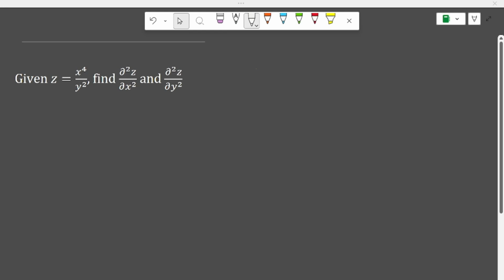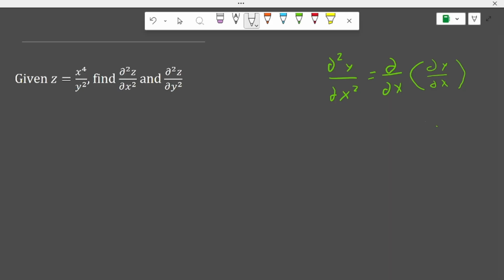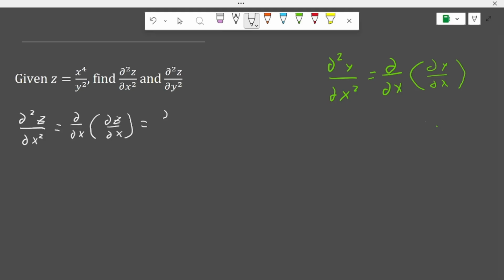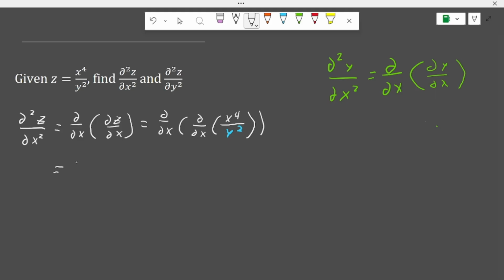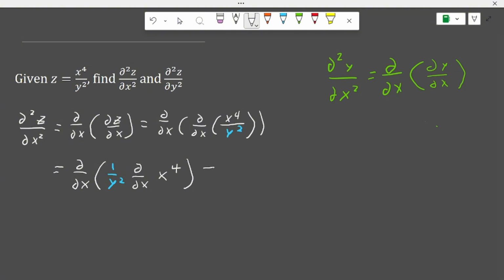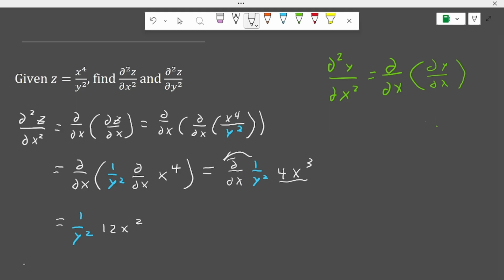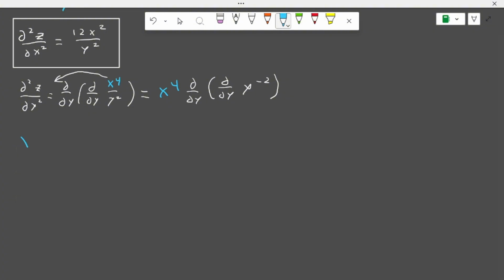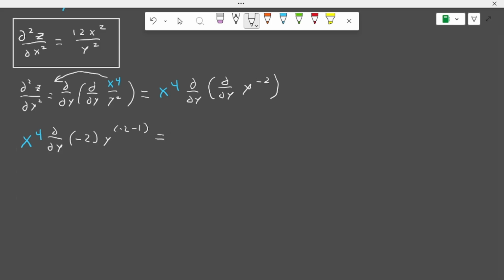Double Derivative Example - z=x^4/y^2